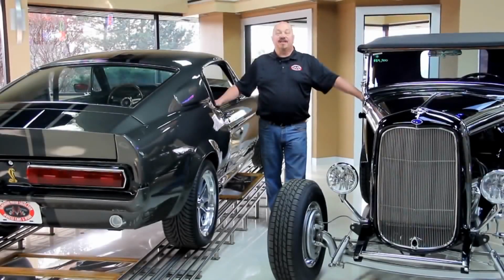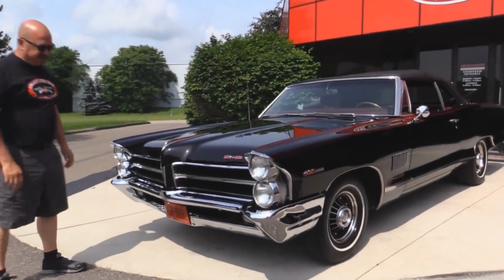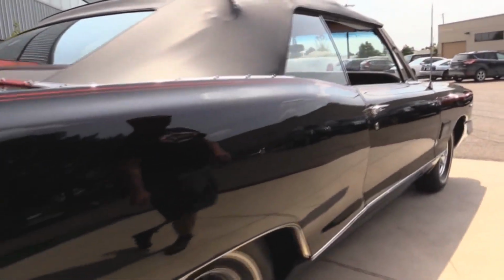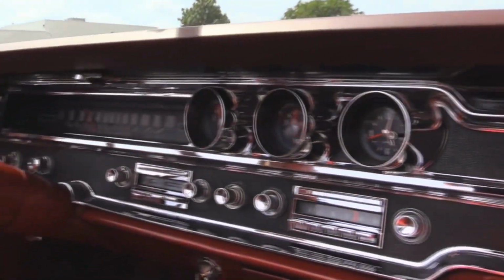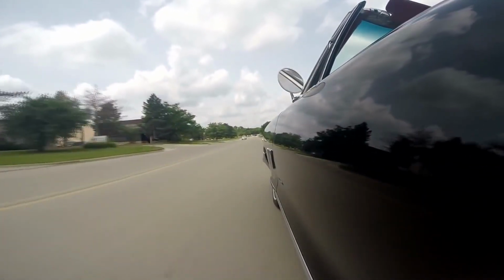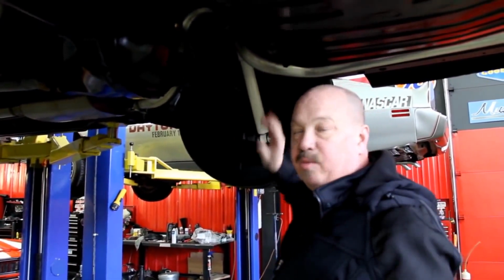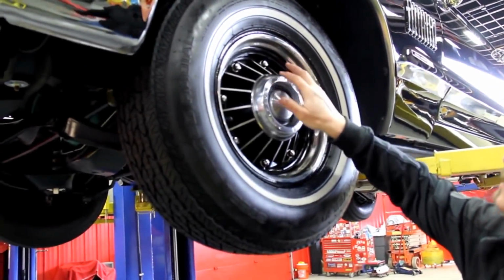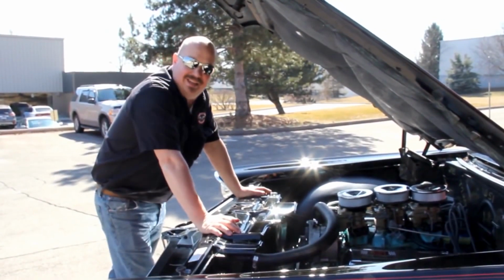1965 Pontiac Catalina Convertible For Sale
1965 Pontiac Catalina 2+2 Convertible

VIN 252675E171981

This beautiful fully documented Catalina has undergone a meticulous Frame-Off Restoration. Born from the factory an Original Catalina 2+2 Convertible with a Pontiac 421ci V8 w/ 4bbl, 4-Speed Manual Transmission, Starlight Black Paint, and Red Interior! The Tri-Power is a nice added touch that takes this Pontiac to the next level. Drop the top in style in this beautiful Catalina!

A complete binder including Full PHS Documentation, The Original Build Sheet, Restoration Photos, Previous Registrations, Receipts / Notes / Documentation from the Restoration, Vintage Pontiac Magazine Ads, Stuffed Animal Pontiac Tiger and Tiger Tail are included in the sale.

Mechanics
Pontiac 389ci V8 Engine
Engine Casting # 9778789
Engine Date # C288 (March 28, 1968)
Engine Suffix # 483638 YE
Pontiac Tri-Power Carburetors
Engine Heads are Original to the Car
Muncie 4-Speed Manual Transmission
Transmission Casting # 3851325
Pontiac 10 Bolt - Single Track Rear End w/ 3.50:1 Gear Ratio
Rear End Casting # 8778080
Power Brakes – 4-Wheel Drum
Power Steering
Radiator in Great Shape
Belts in Awesome Shape
Hoses look New
Brand New Shocks All Around
Brand New Stainless Steel Exhaust System
New Suspension Bushings
New Fuel Lines
New Brake Lines
Steering Gear in Great Shape
New Flex Lines
New Ball Joints
New Upper and Lower Control Arm Bushings
New Body Mount Bushings

Exterior
Near Flawless Starlight Black Paint (Original “Born With” Paint Color)
Laser Straight Body
Grille Chrome in Awesome Shape
Very Nice Convertible Top
Tail Lights in Great Shape
Re-Chromed Bumpers in Great Shape
Door Lips look Phenomenal
Underside of Trunk and Hood has Great Paint Work
Doors operate Awesome
Awesome Body Panel Fit
Undercarriage Quality is Over the Top
Floorboards in Phenomenal Shape
Pinch Welds in Great Shape
Factory Pontiac 8-Lug Wheels
New BFGoodrich White Wall Tires
Front and Rear Tire Sizes 225/75R14

Interior
Appears to be Original Red Interior (Original “Born With” Color)
Bucket Seats w/ Console
4-Speed Shifter
Beautiful Original Style Steering Wheel
Dash pad in Great Shape
Nice Red Carpet
Underside of Convertible Top in Great Shape
Original Door Panels in Great Shape
Dash is Absolutely Stunning
Gauges in Great Shape
Center Console Looks Awesome
Interior Badges in Great Shape
Great Looking Chrome Trim throughout Interior
Red Pontiac Floor Mats
Newer Style Radio
Spare Tire